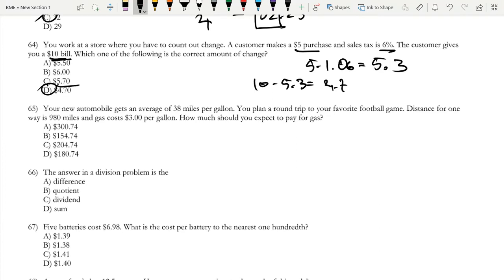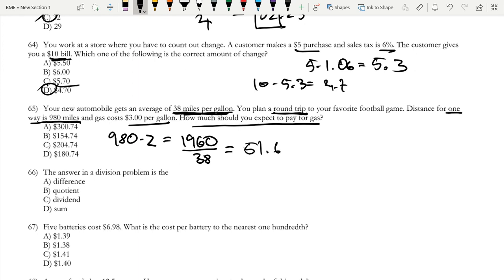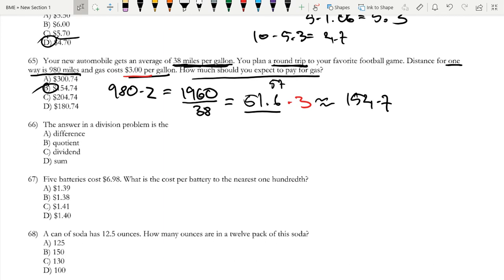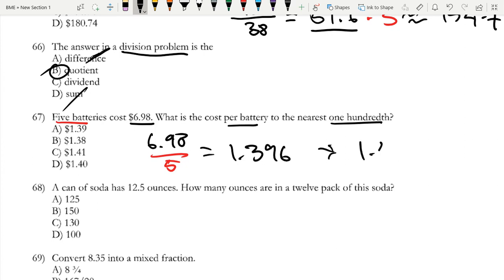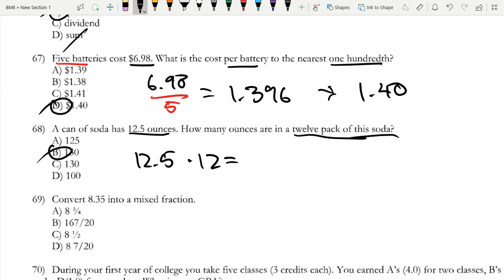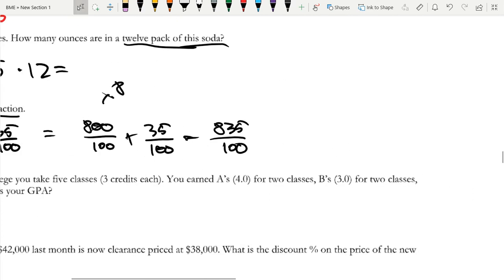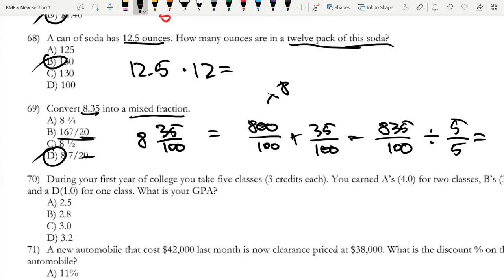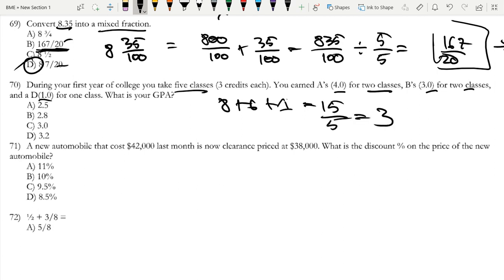FBLA 2016 SLC Introduction To Financial Math (Part 8)